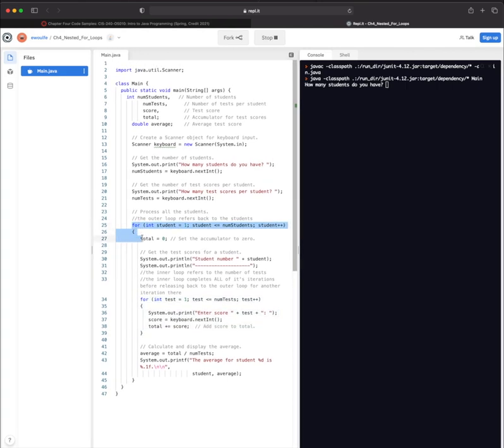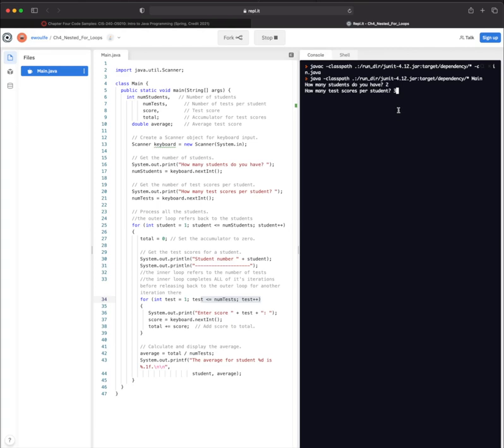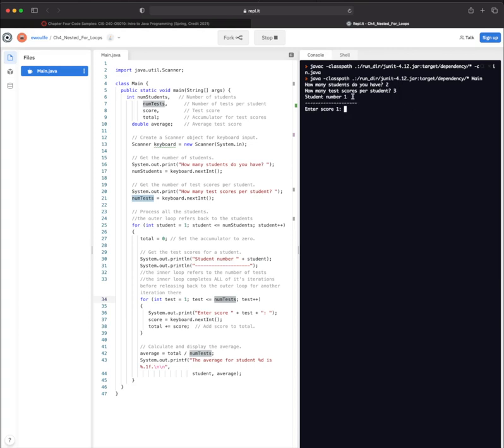CIS240 Nested For Loop Code Sample